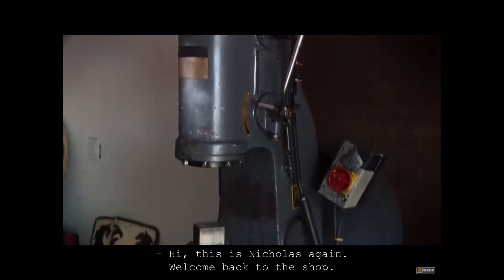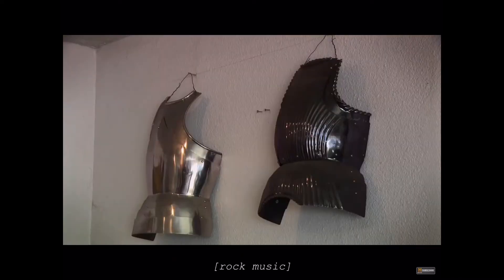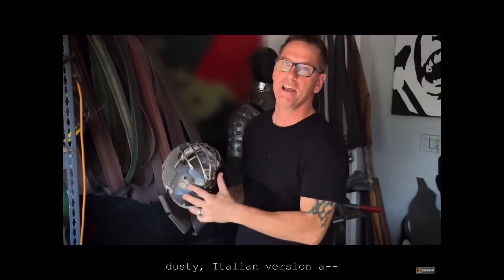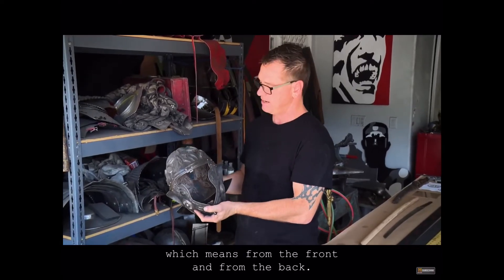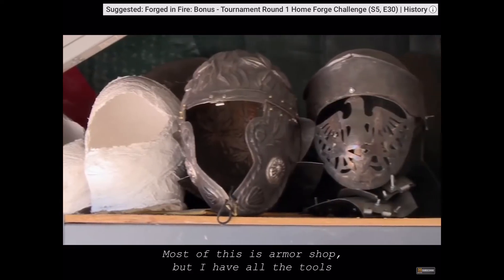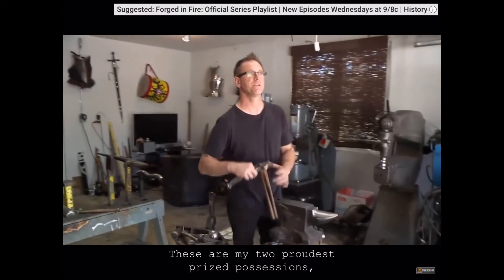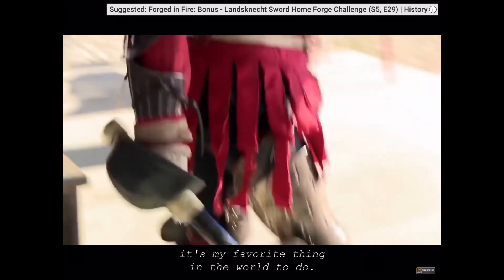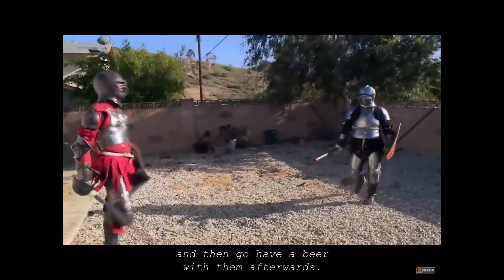Nicholas’s home forge tour